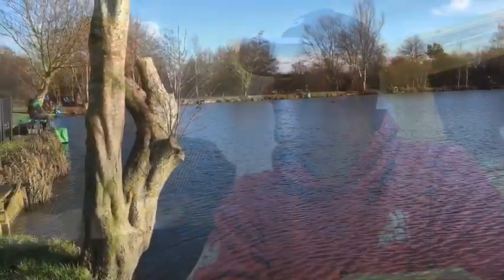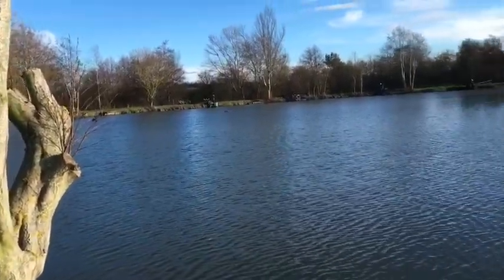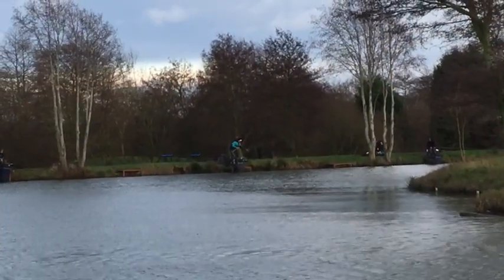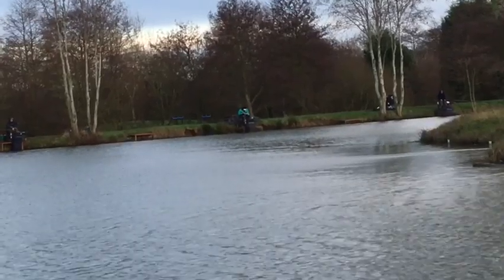Video Diary W/C 11th January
The video diary of Matt Godfrey, Tom Scholey and friends, including the Preston Innovations Pole Fishing Pairs, and the Sensas CIPS league.